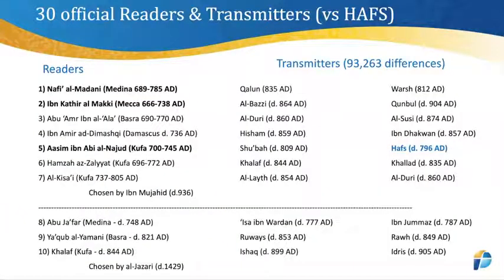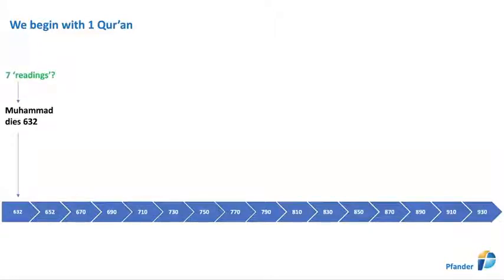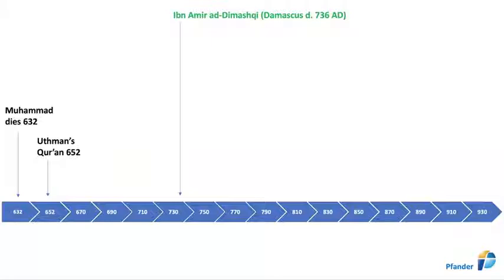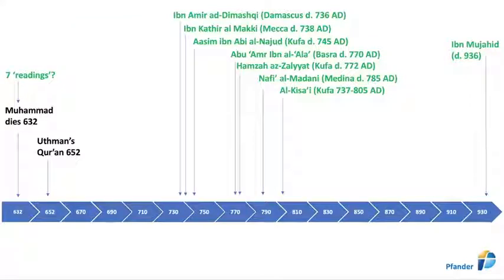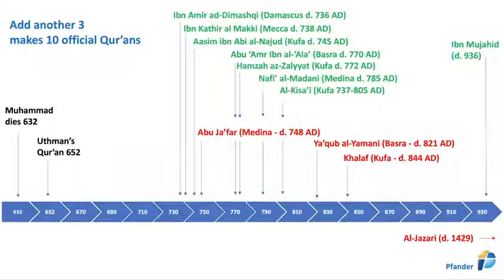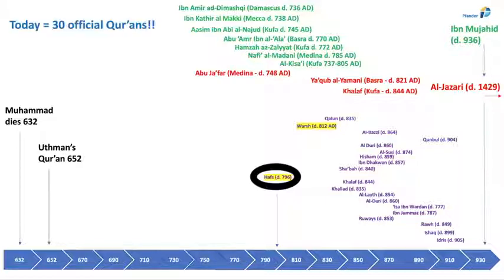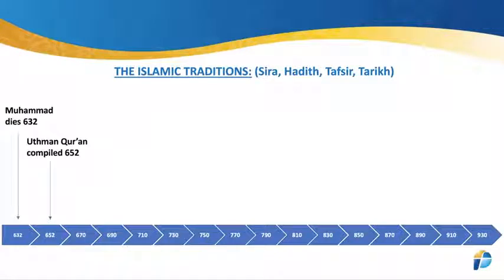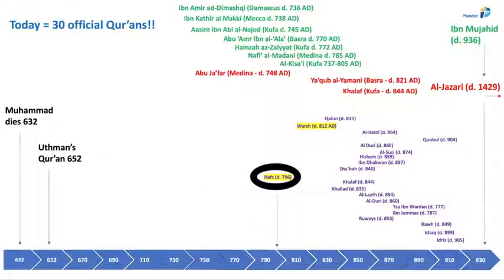From 1 Qur'an to 7, to 1, to 10, to 30, to 1 Qur'an again!